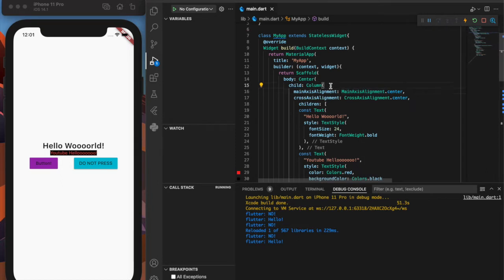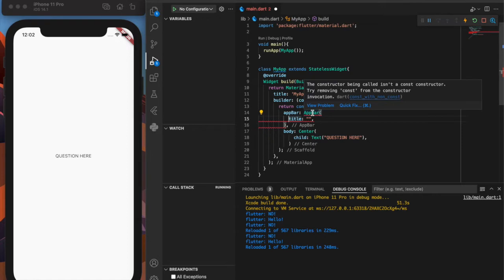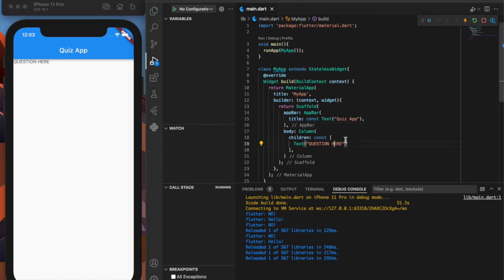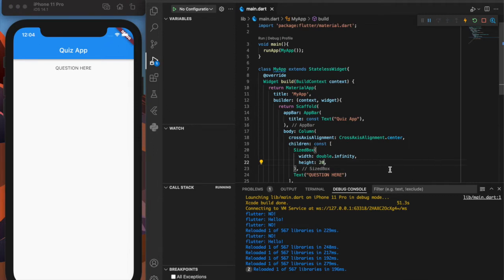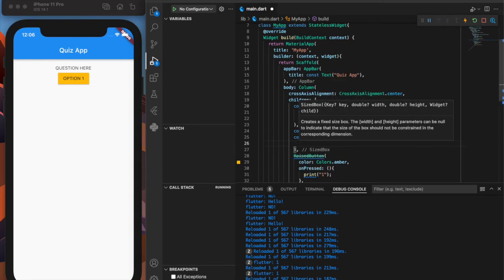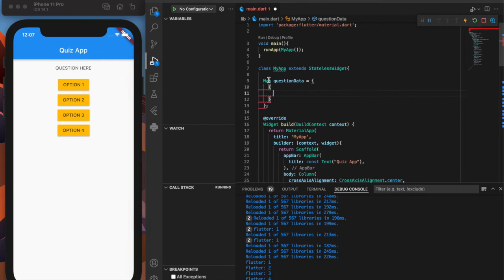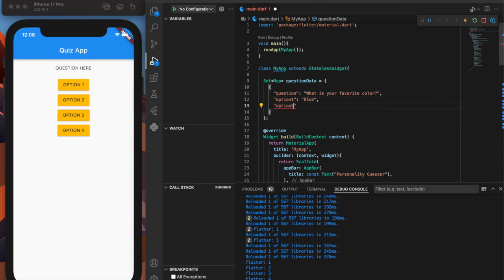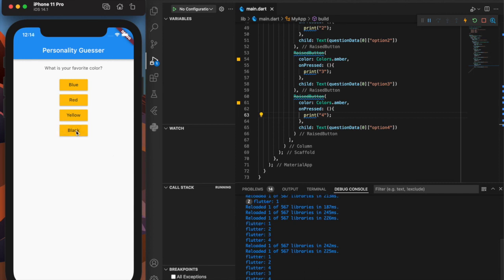Flutter & Dart - Question App [#1]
Hello there coders! Today we'll be using what we've learned in order to begin a quiz sort of app